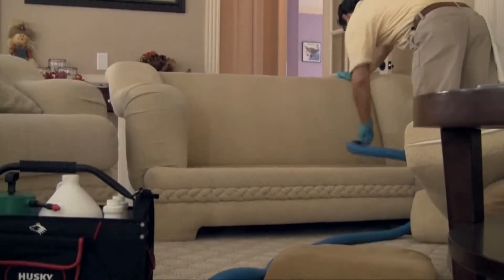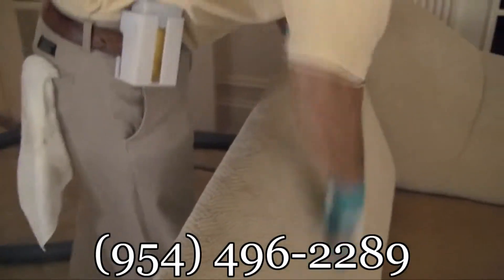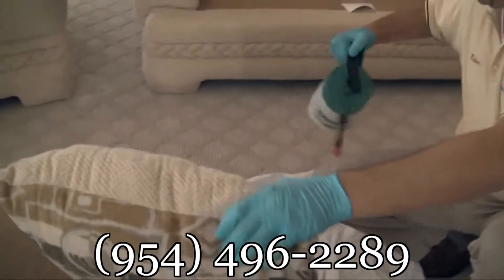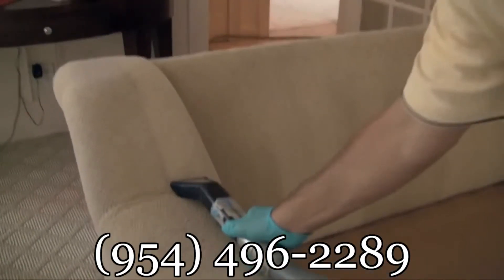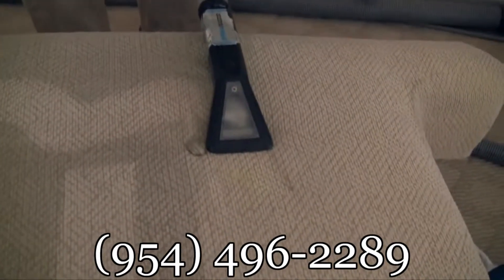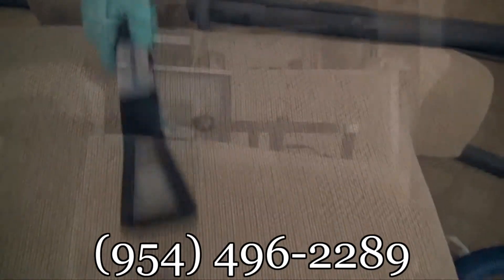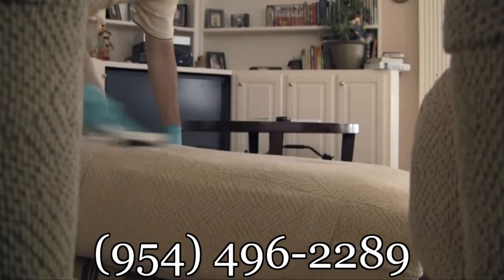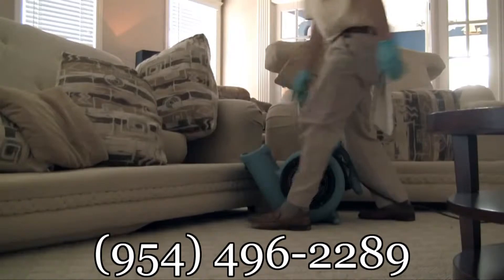Prime Steamers Upholstery Cleaning Pompano Beach, FL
Prime Steamers best upholstery cleaning company in pompano Beach, FL.

Prime Steamers is a family owned carpet and tile & grout cleaning company serving Pompano Beach and surrounding cities.  Our technicians provide a variety of cleaning services, like carpet, tile and grout, upholstery, oriental rug cleaning and many more. carpet cleaner